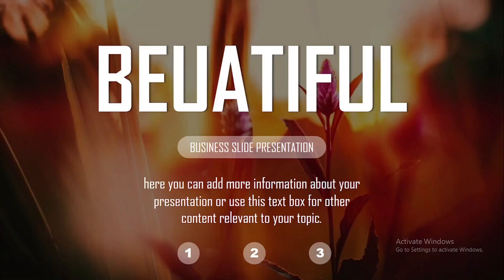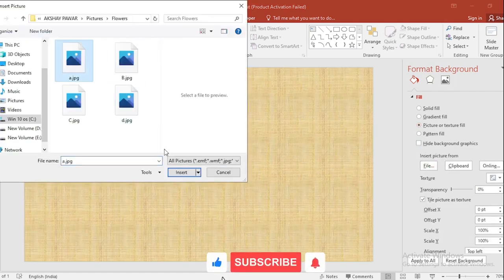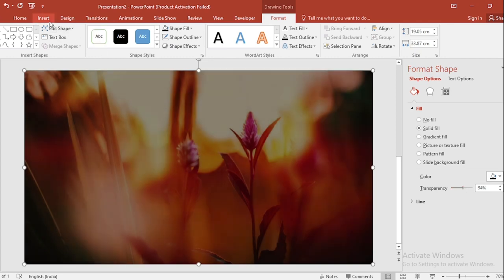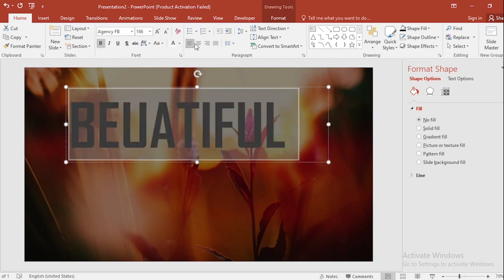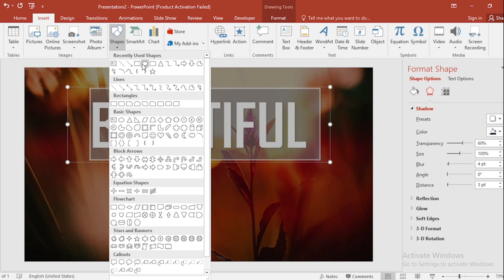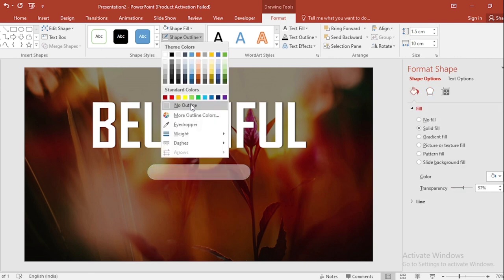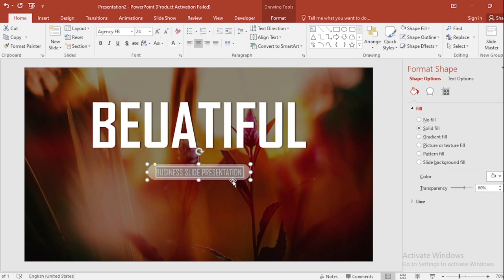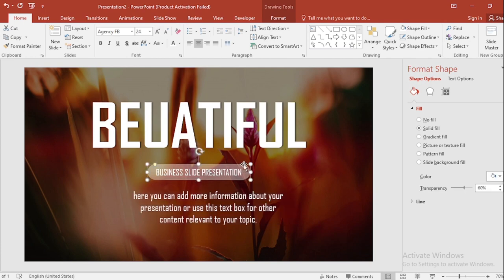Stop Making Boring Slides! | Professional PowerPoint Tutorial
Tired of basic slides? In this step-by-step PowerPoint tutorial, I’ll show you how to design a beautiful, professional presentation slide from scratch. We’ll cover background transparency, modern font effects, and clean layout techniques that will make your topic animation stand out.

In this video, you'll learn:
How to use high-quality image backgrounds
Creating glassmorphism/transparency effects in PPT
Professional text alignment and shadow effects
Quick duplication hacks for clean designs